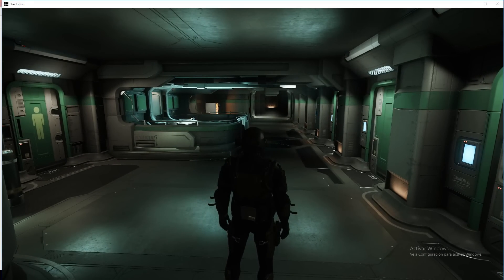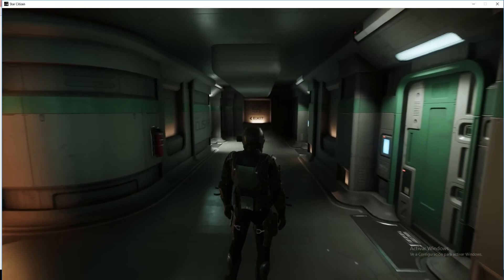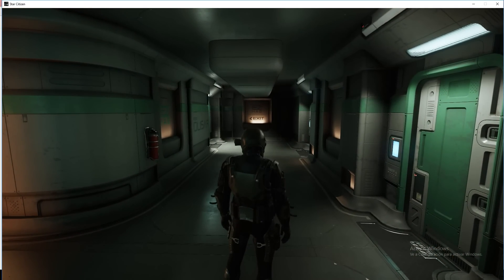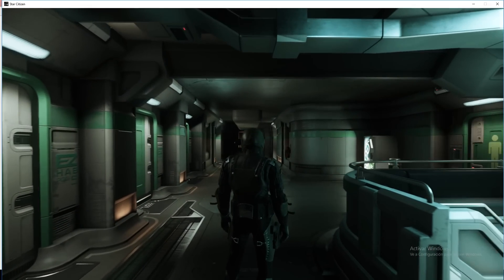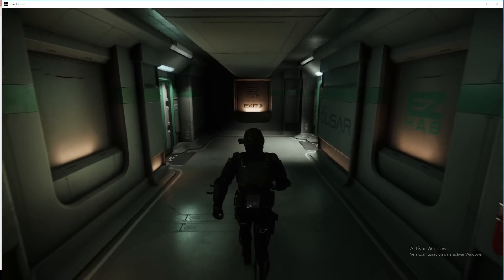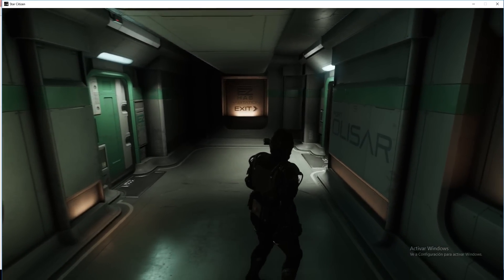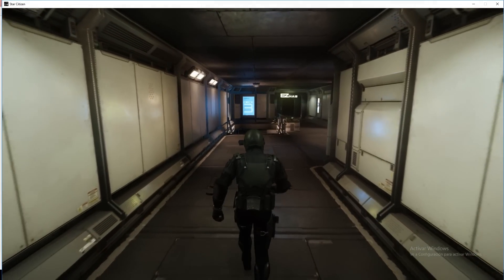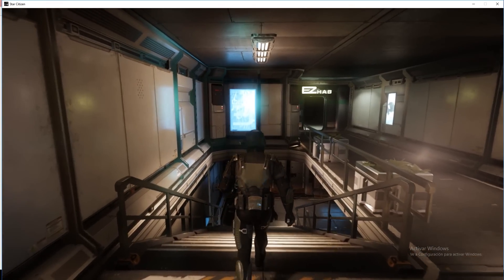New feature! Walking || Fluff || Star Citizen PTU 2.2.0e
Just press Caps Lock.